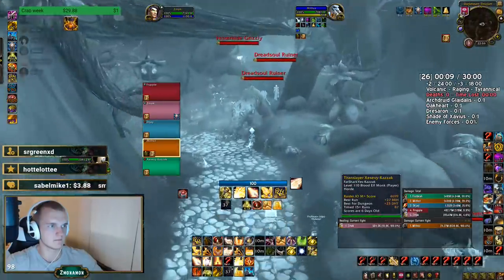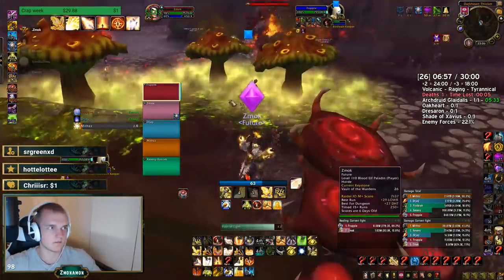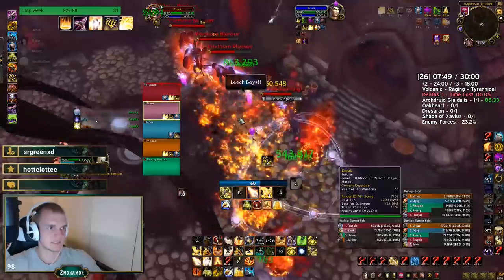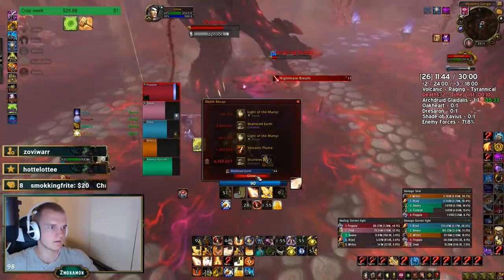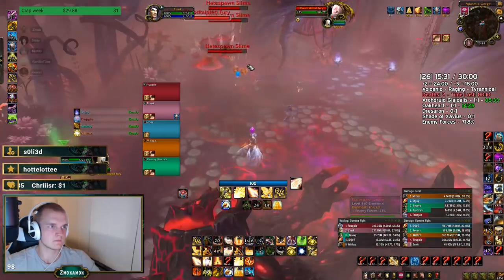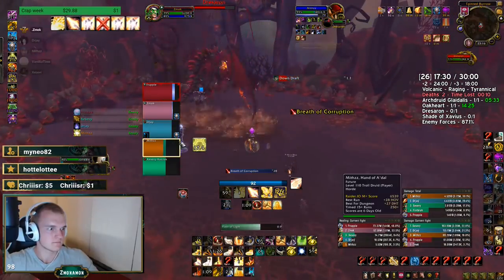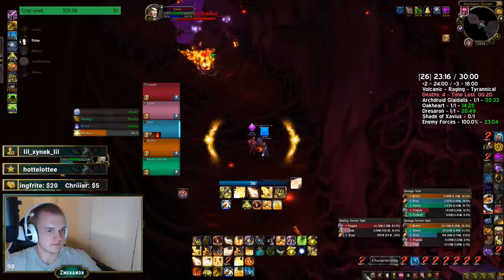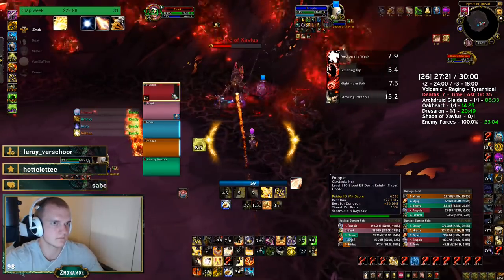DHT +26 Tyran + GIVEAWAY! Zmok Hpal PoV, 7.3.5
DHT +26 done by me, Zmok ze holy pal
Affixes:
Tyrannical
Volcanic
Raging